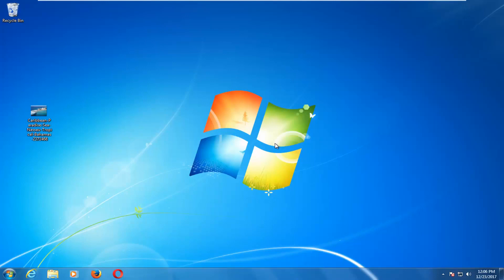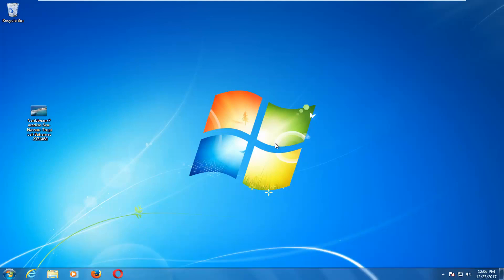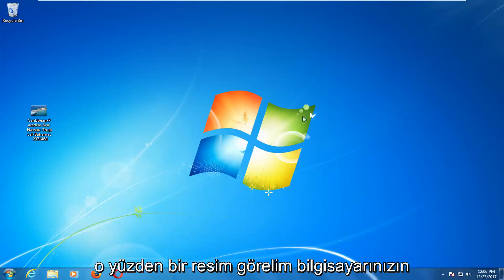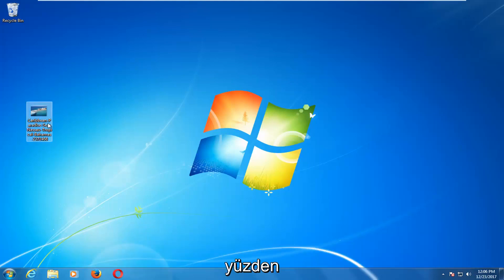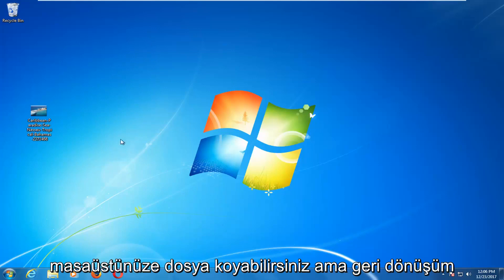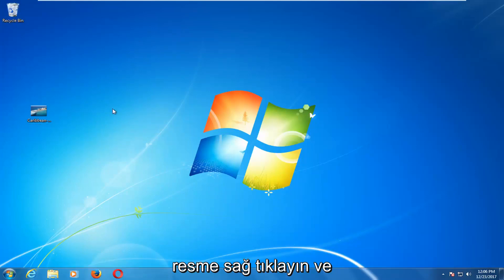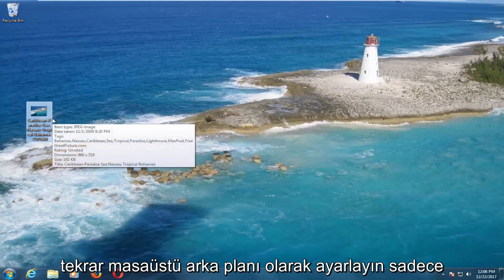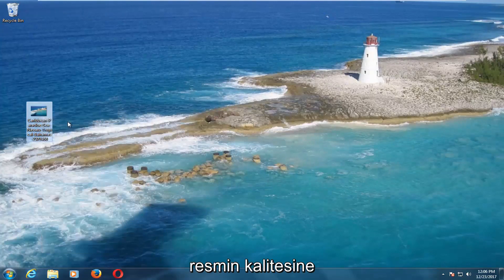Windows 7'de arka plan resmi değiştirilemiyor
Windows 7'de Masaüstü Duvar Kağıdınızı Nasıl Değiştirirsiniz?